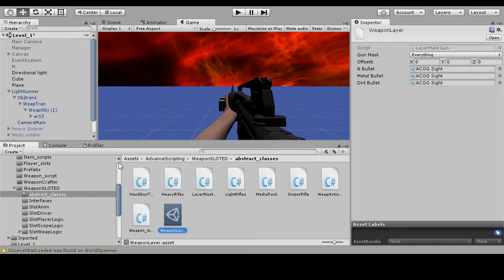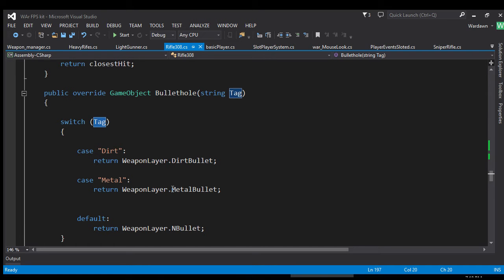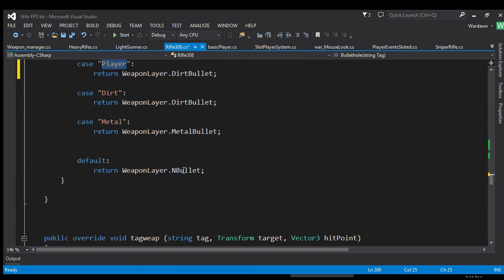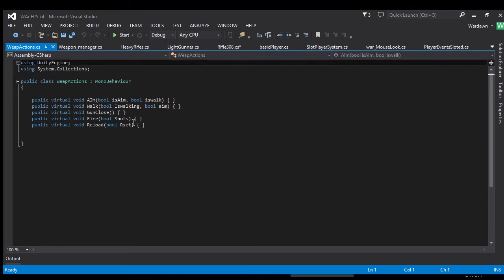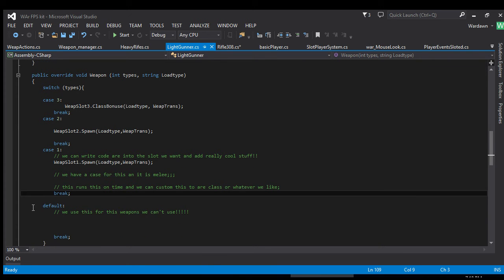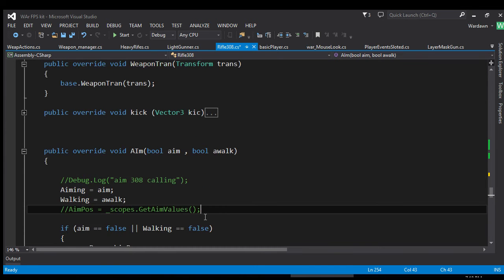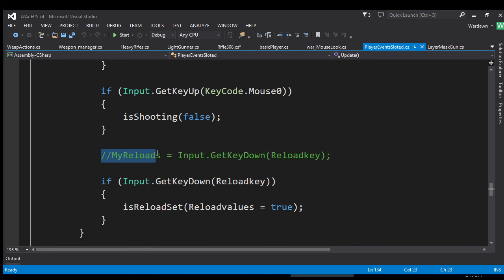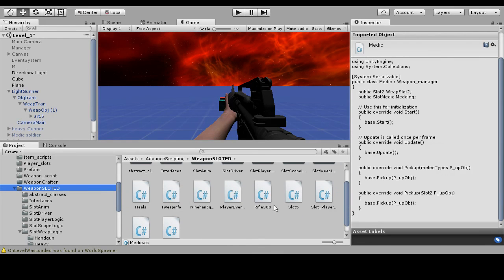Unity 3D Making A Game (Slot based) Part 9